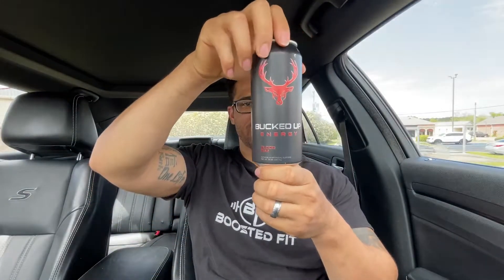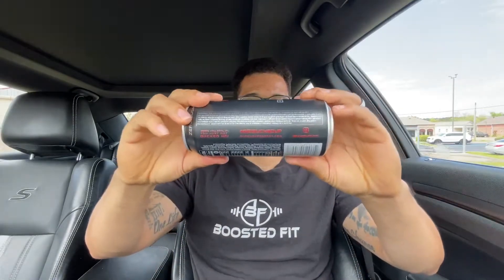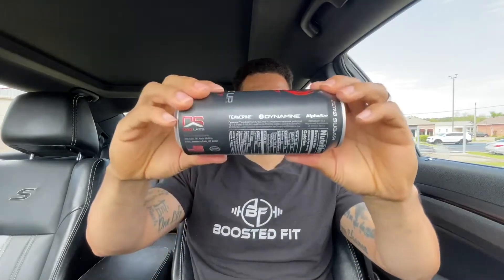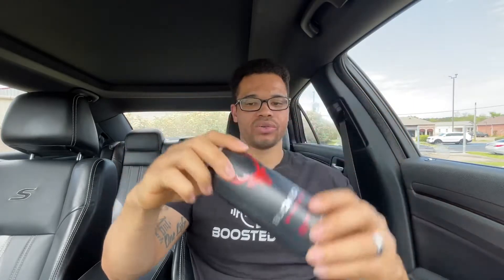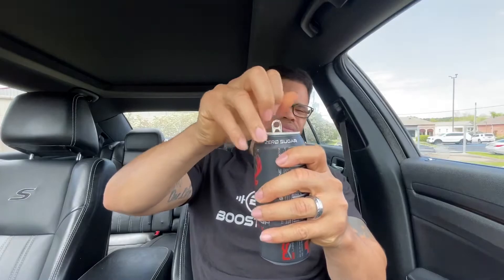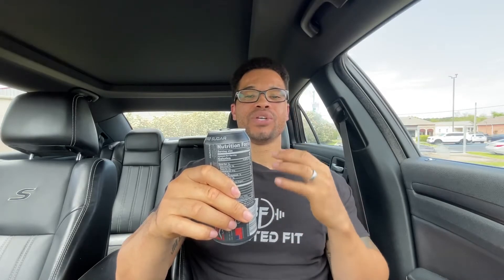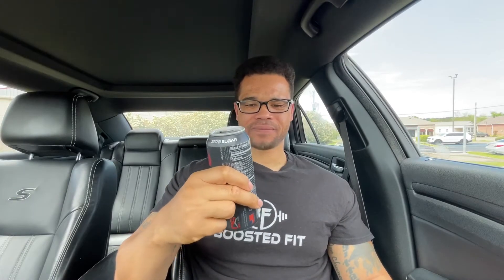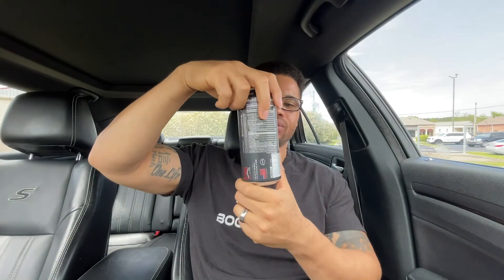BUCKED UP BLOOD RAZ ENERGY DRINK REVIEW 🩸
BUCKED UP ENERGY DRINK BLOOD RAZ REVIEW 🩸